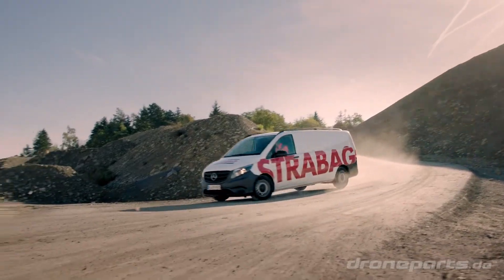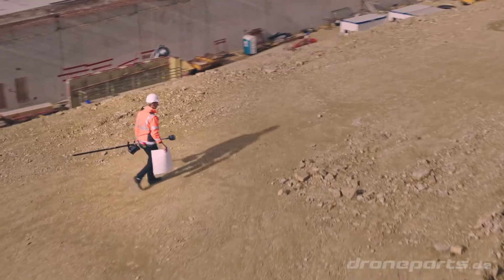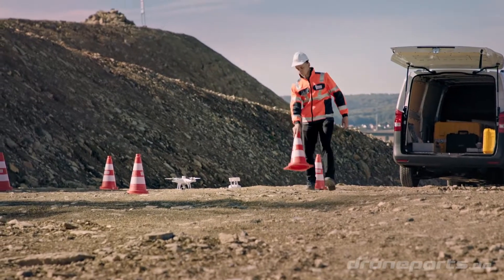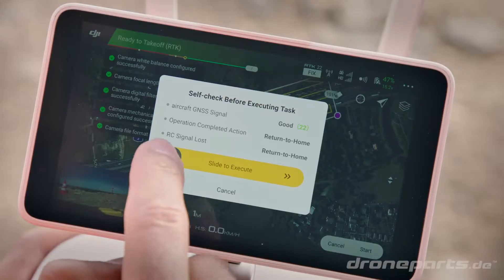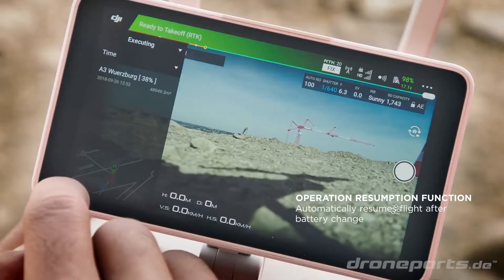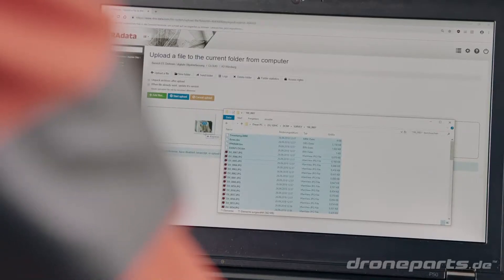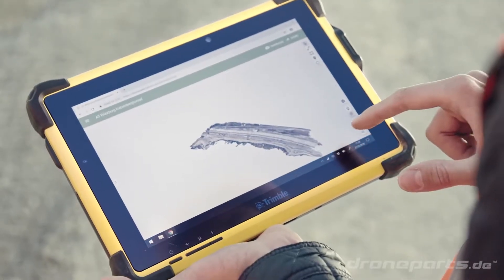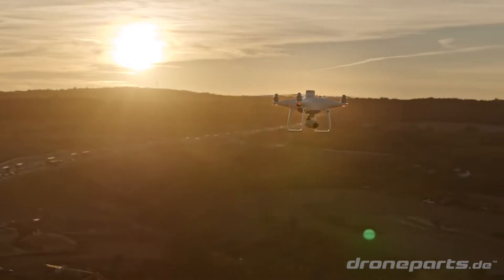DJI Phantom 4 RTK Vermesser System Produktvideo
neuer DJI Phantom 4 RTK UAV, die perfekte Vermessungsdrohne